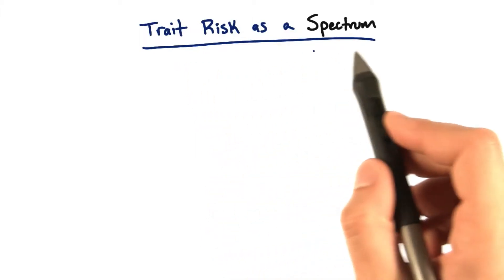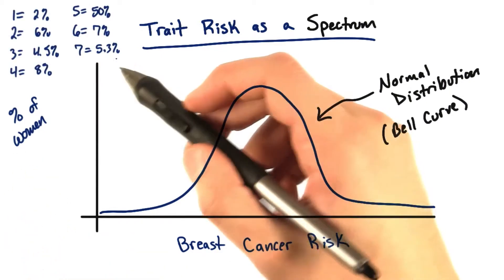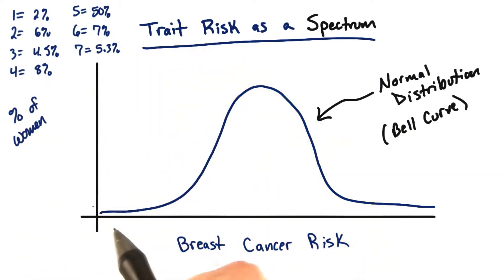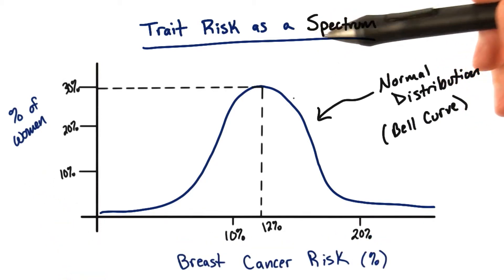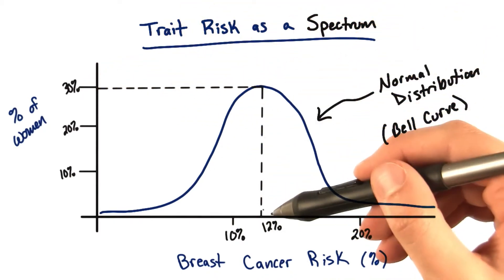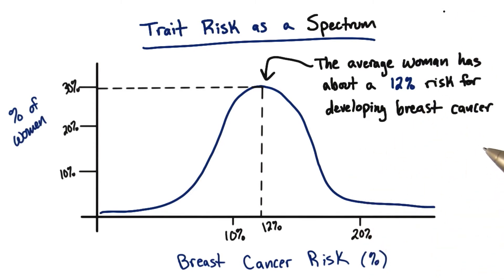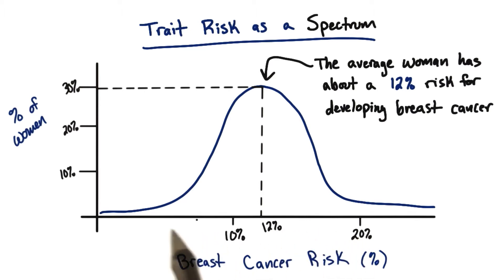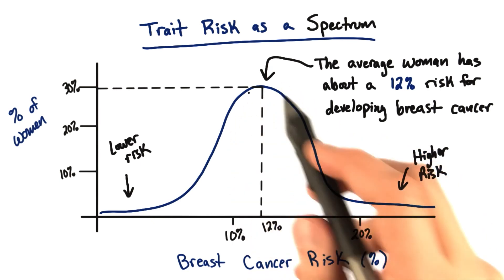Risk as a Spectrum - Tales from the Genome